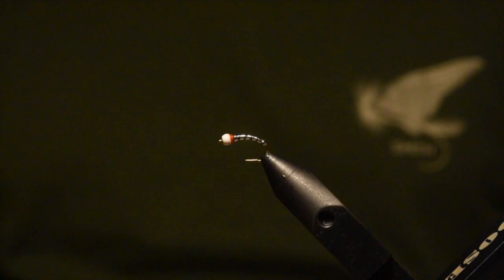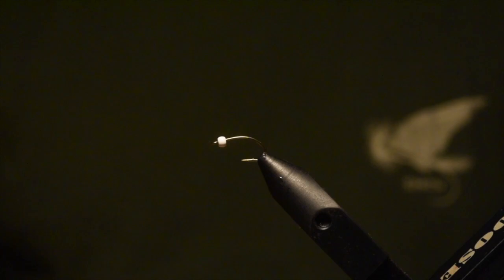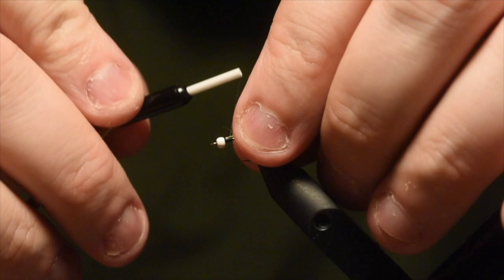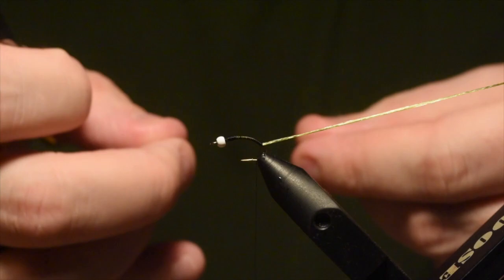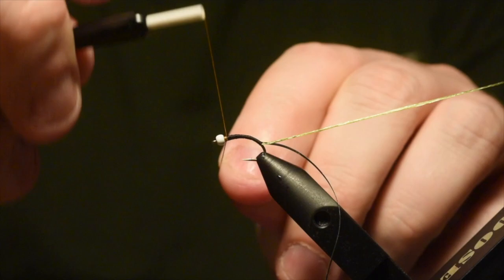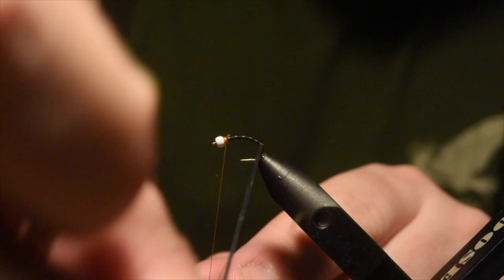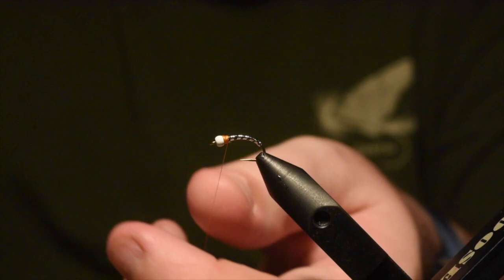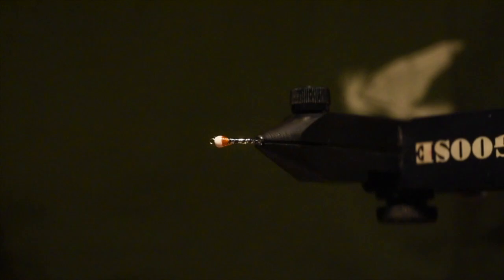The CO Chroni - Pacific Angler Fly Tying - A Go To Simple Chironomid pattern for Lake Fishing in BC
In this fly tying tutorial we look at how to tie a simple yet very effective chironomid pattern call the CO Chroni. This pattern is a mainstay in our lake fishing fly boxes for around BC.